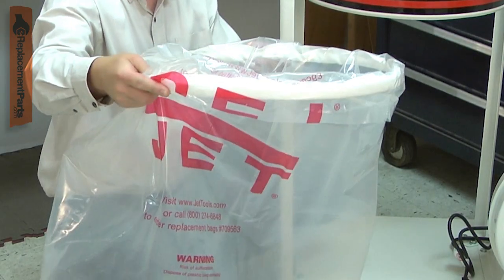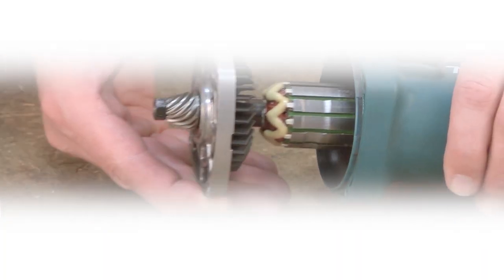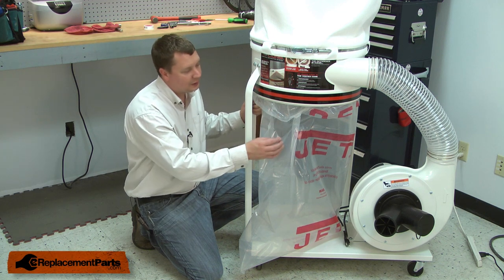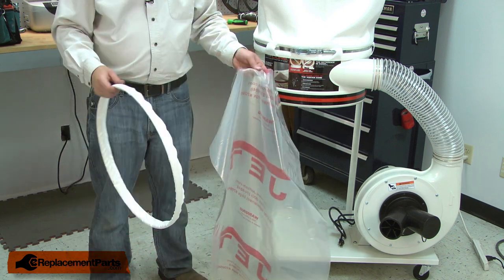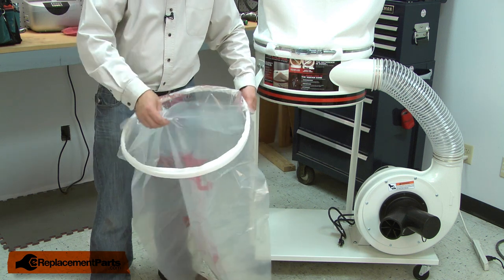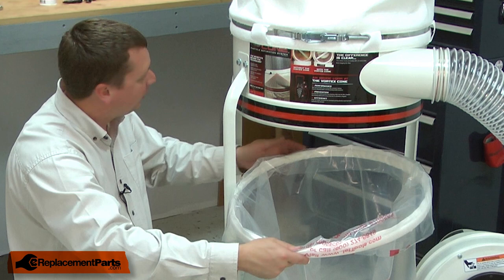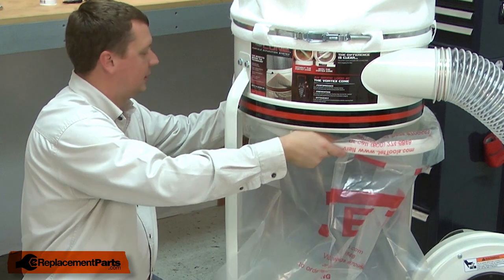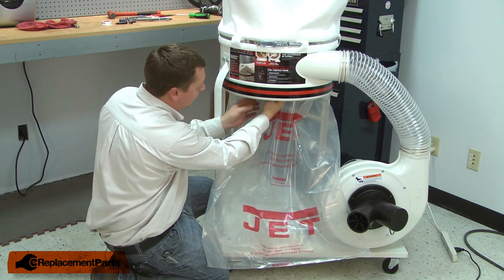Jet Dust Collector Repair - Replacing the Plastic Collection Bag (Jet Part # 709563)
Do you need a replacement Plastic Collection Bag for your Dust Collector? eReplacementParts.com has thousands of replacement parts for a variety of Power Tools, Outdoor Power Equipment, and Appliances. To purchase the part shown in this video (Part # 709563), click the link here:

The information in this video is specific to Jet Dust Collectors. The replacement process for different brands may differ slightly from the one you see in this video. To find more Dust Collector repair videos, check out our Power Tool Repair playlist

If you need a replacement Plastic Collection Bag for a different model number Dust Collector, simply enter your Dust Collector’s model number on our homepage here:

Not sure where to find your model number? No problem. You can find tips for locating your Dust Collector’s model number on our website here:

Replacing the Plastic Collection Bag can help solve the following issues you may be having with your Dust Collector:
1. Plastic Collection Bag Damaged or Missing

Here are a list of the tools required for this repair:
• None required

At eReplacementParts.com, we think that Fixing Things Makes Sense! That’s why we’re committed to providing you with high-quality parts quickly and easily, and helping you save time and money on your repair. We only sell Original Equipment Manufacturer (OEM) parts, so you know that the part you order will be compatible with your Dust Collector. We also provide Same-Day shipping, so your manufacturer-approved part will arrive FAST!

For more info on our shipping or return policy, or to speak with a customer service representative, visit our Collection Bagpaign=Install&utm_term=VquvbxsGI7I